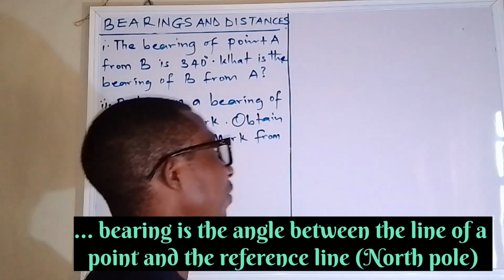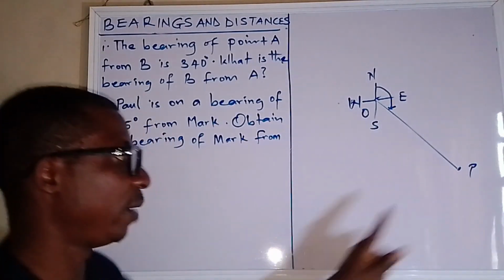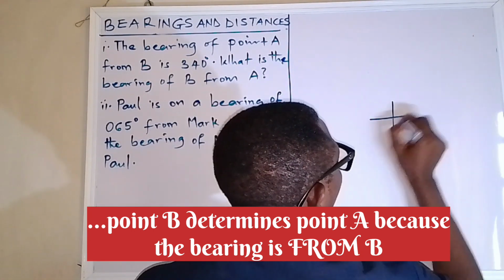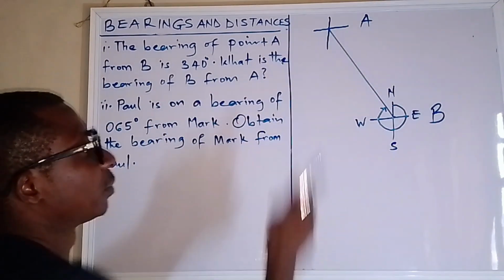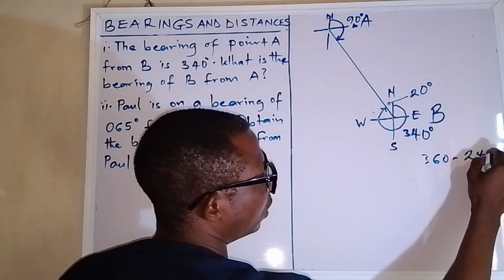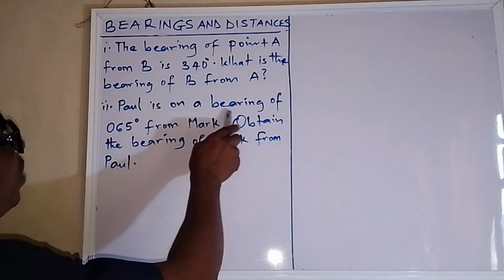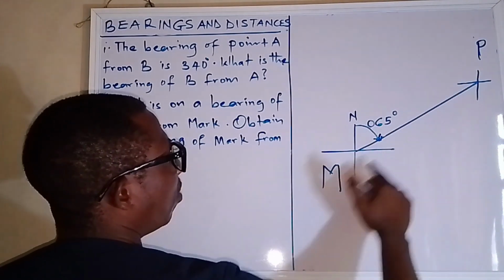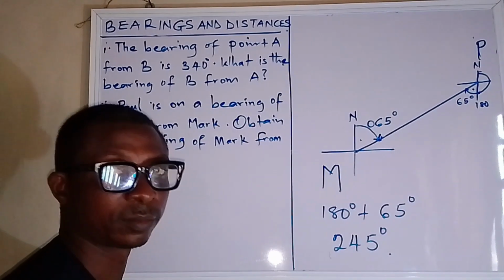GMats BEARINGS AND DISTANCES 1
Introduction of bearings and distances